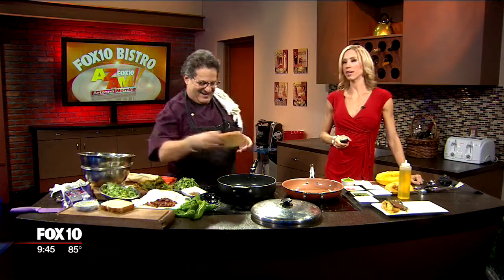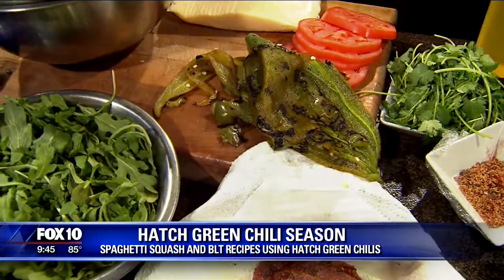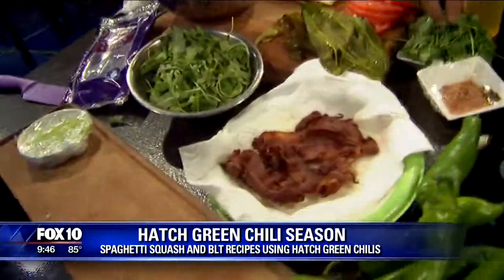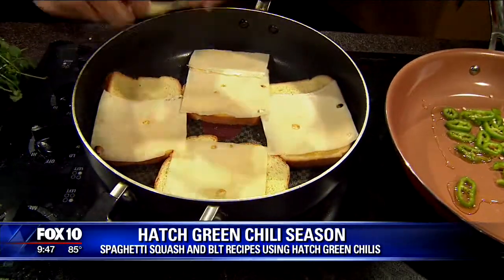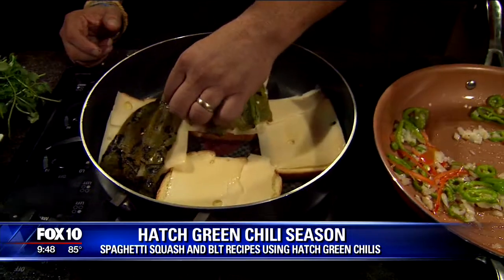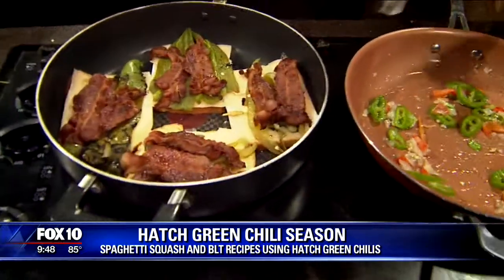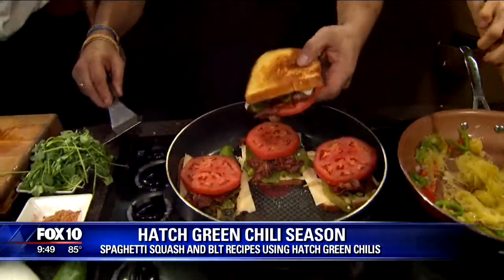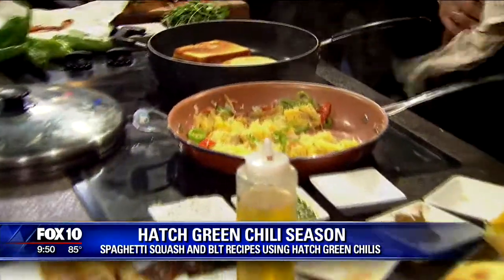BLT and Spaghetti squash with hatch green chilis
It’s Hatch Green Chili season. Chef Eddie Matney from Eddie’s House Restaurant shows us how to give a kick to a BLT and spaghetti squash dish by incorporating Hatch Green Chilis.

Spaghetti squash with Hatch chili served with seated Ahi

1- spaghetti squash .. Split and roasted for 30 minutes @400 degrees.
2-1 whole chili .. Diced
3- 2 cloves of garlic
4- 1 TBl. Chopped red onion
5- 1 TBl. Chopped cilantro
5- salt, paper n cumin to taste

Procedure
1. Heat 1 TBl. Olive oil in pan
2. Add chili, garlic, onion and SautÃ©  for 3 min.
3. Add squash and sautÃ©.
4. Finish with salt, pepper, cumin and cilantro .
5. Serve with any protein

Grilled cheese, bacon, tomato, hatch chili n arugula .

4 slices of thick bread.
8 slices of provolone cheese
8 pieces of bacon... Cooked
1 while vine tomato sliced
2 whole chillis , roasted n peeled
1 TBl. Butter
1/2 cup arugula

PROCEDURE

1.Heat pan on low.
2. Place buttered bread in pan
3. Place cheese, bacon, tomato, chilies in bread ...cover. Season
4. Remove cover and add arugula.
5. Slice sandwich and serve  with a pesto mayo on the side